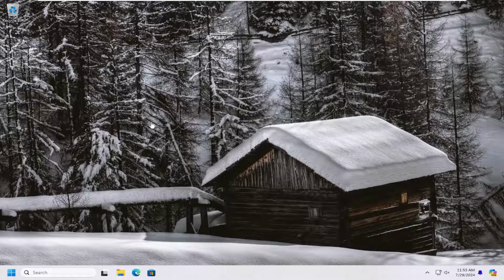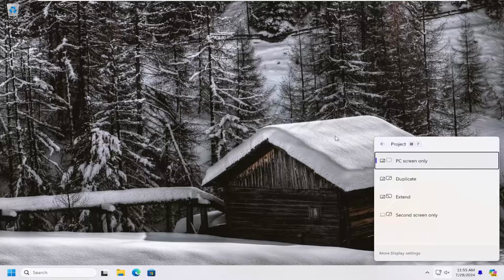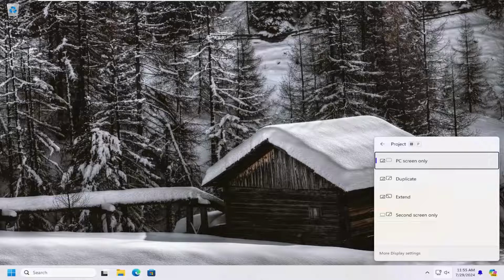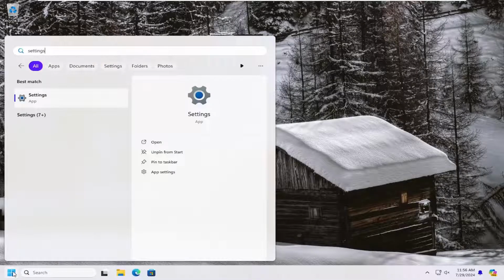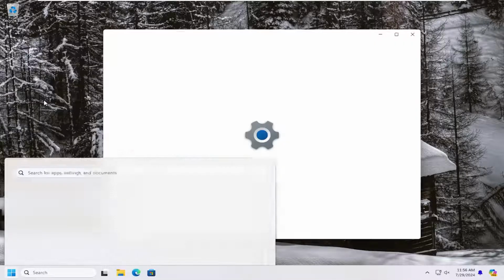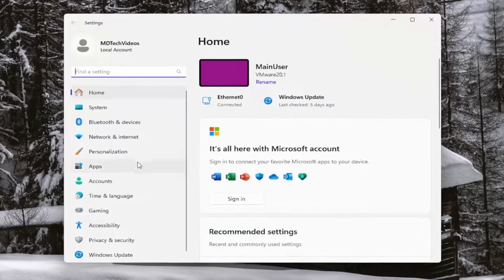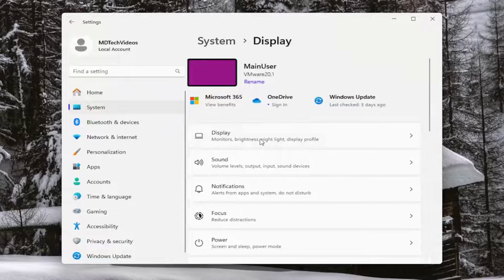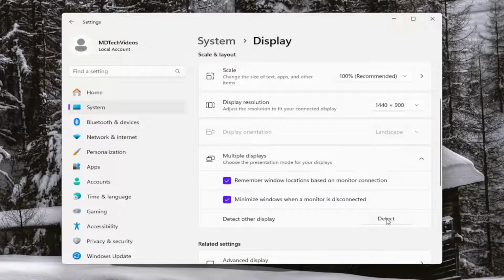Second Monitor Not Displaying in Windows 11/10 After Update [Solution]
A buggy, outdated, or corrupted graphics driver can cause problems that may prevent Windows 10 from detecting a second monitor automatically. The easiest method to fix this issue is updating, reinstalling, or downgrading the driver.

what to do if the second monitor is not displaying
second display not active windows 10
second monitor not displaying anything

Professionals and gamers use second monitors to maximize productivity. It is useful for multitasking, screen sharing, and expanding your display space. However, sometimes Windows fails to detect or recognize the second monitor.